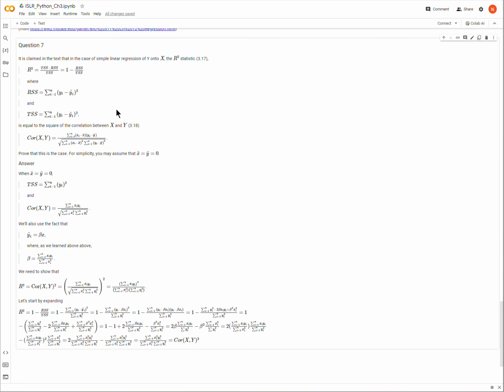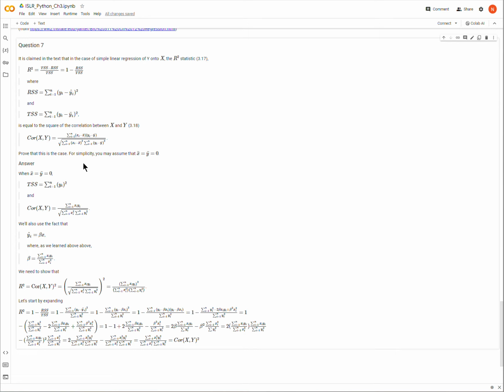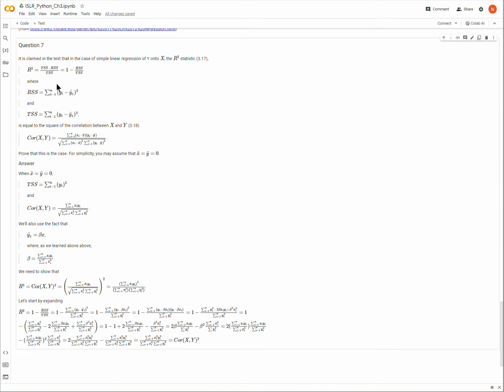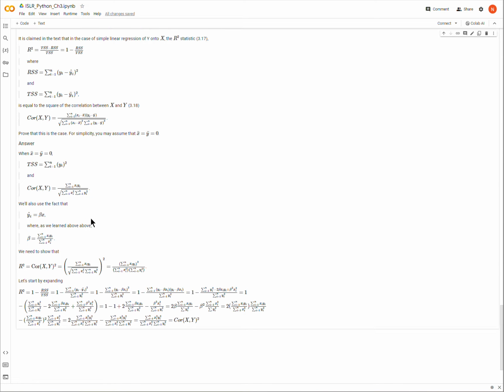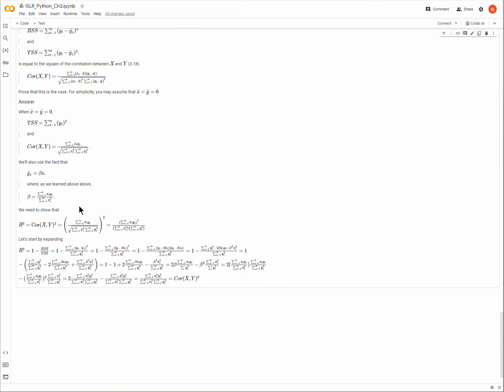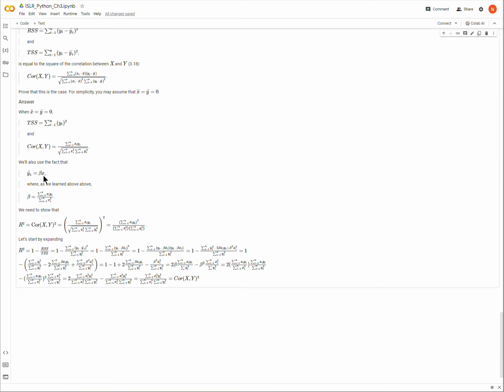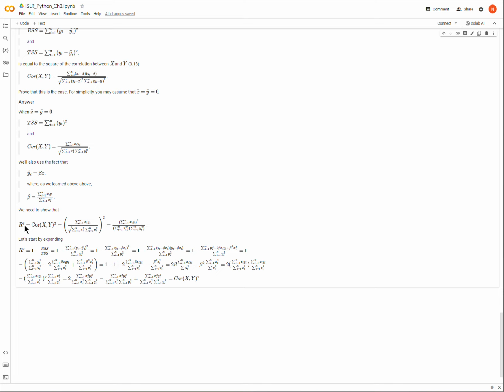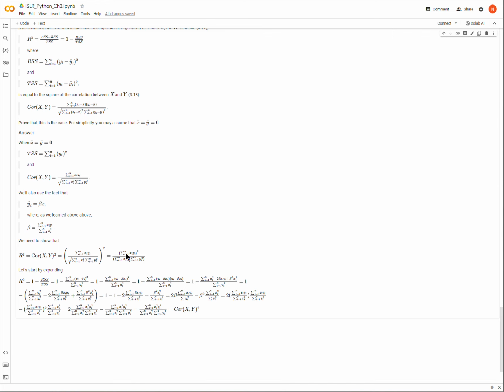Intro to Statistical Learning (2nd Ed), Solution to Problem 3.7C | R^2 = Cor^2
It is claimed in the text that in the case of simple linear regression of Y onto  X , the  R2  statistic (3.17),

R2=TSS−RSSTSS=1−RSSTSS

where

RSS=∑ni=1(yi−y^i)2

and

TSS=∑ni=1(yi−y¯i)2 ,

is equal to the square of the correlation between  X  and  Y  (3.18)

Cor(X,Y)=∑ni=1(xi−x¯)(yi−y¯)∑ni=1(xi−x¯)2∑ni=1(yi−y¯)2√ .

Prove that this is the case. For simplicity, you may assume that  x¯=y¯=0 .